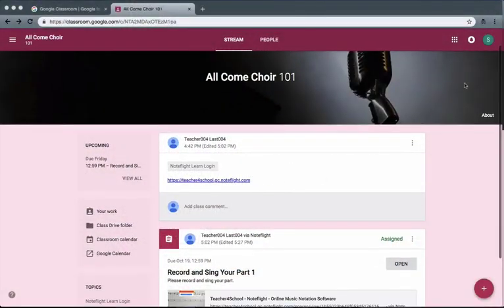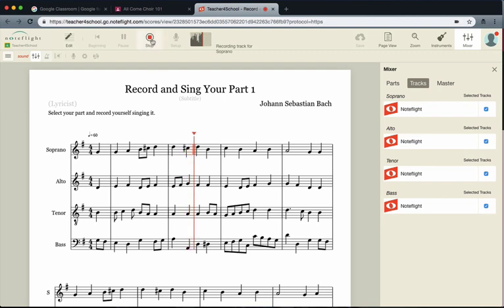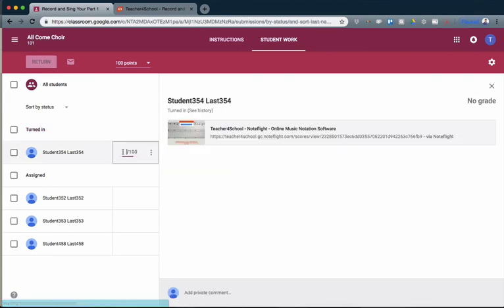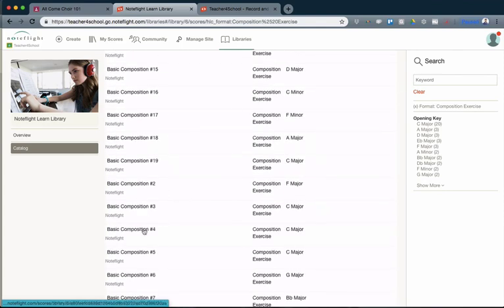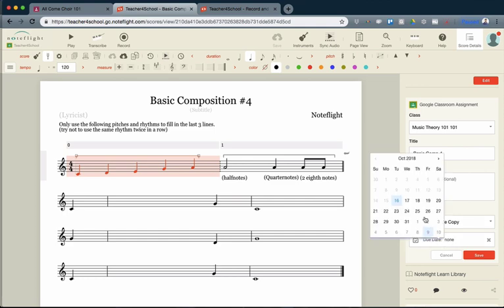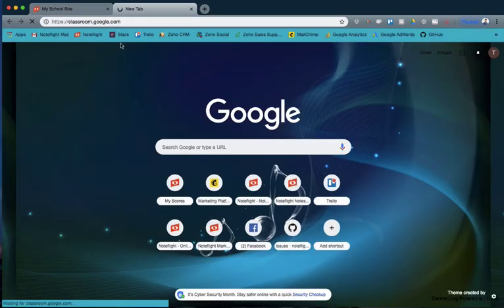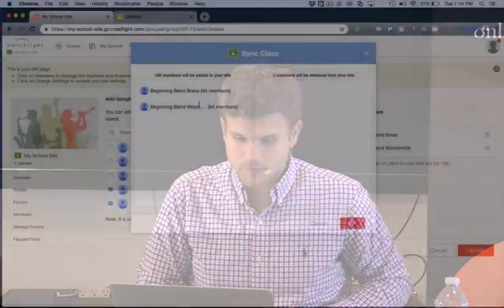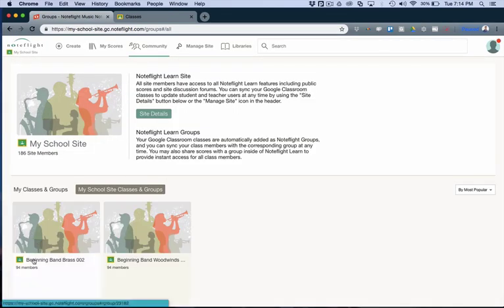Noteflight and Google Classroom October 2018 Live Webinar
This live webinar demonstrates our Google Classroom integration with Noteflight Learn, including creating and completing assignments, syncing classes, and managing members.